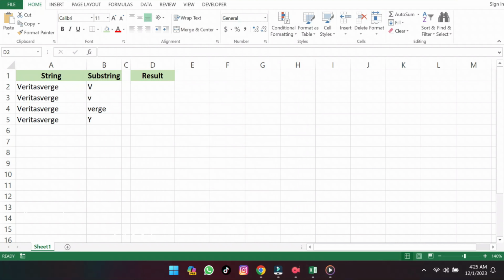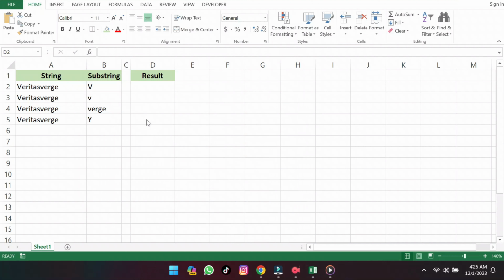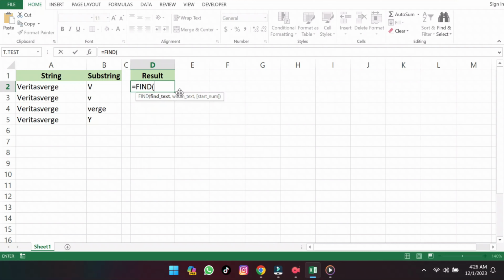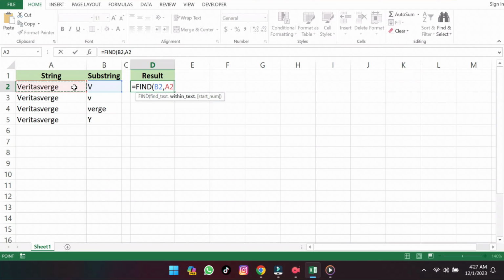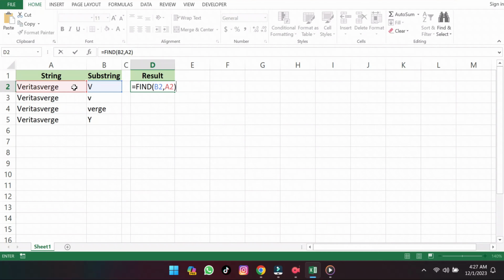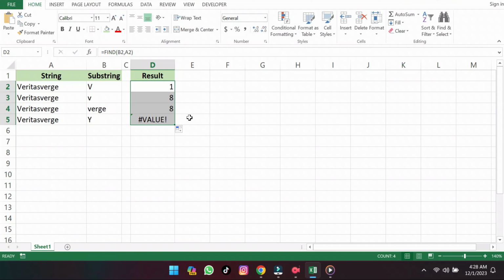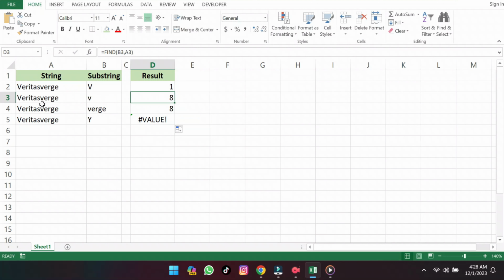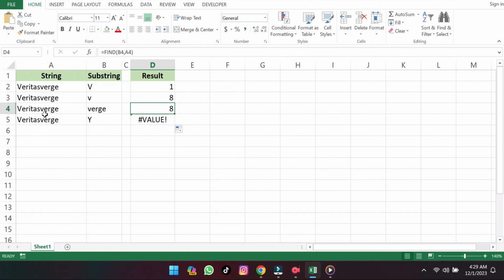How to Use the Find Function in Excel | Microsoft Excel Tutorial (2027)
In this video I show you how you can apply the Find formula in Microsoft Excel. I show you everything that you need to learn about this software.

Chapters:
00:00:00 - Introduction
00:00:23 - Examples of the Find function
00:00:47 - Performing a Case Sensitive Search
00:01:15 - Using the VALUE function in Excel
00:02:08 - Finding the position of a character
00:02:35 - Using the Find Function
00:03:26 - Finding Substrings